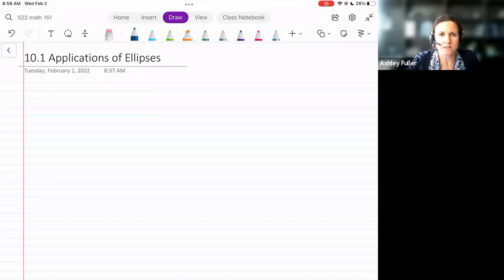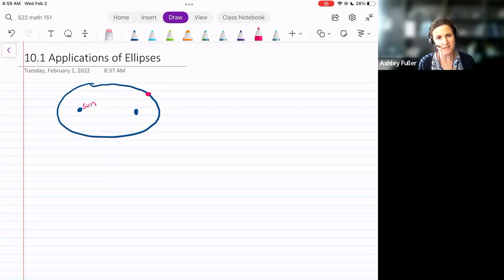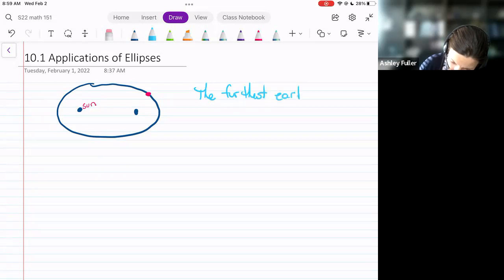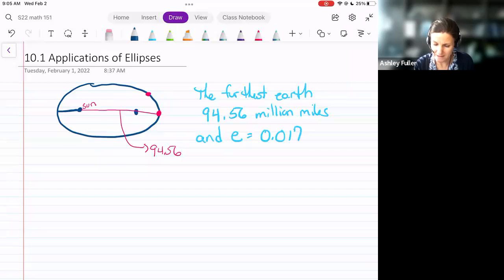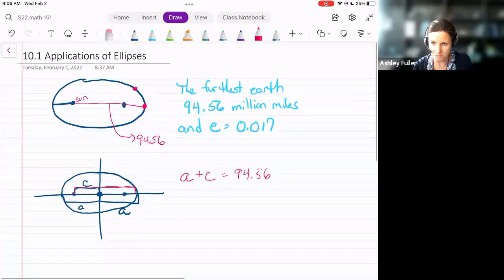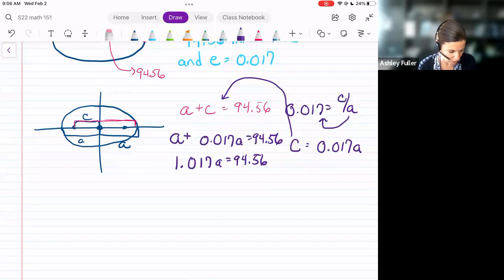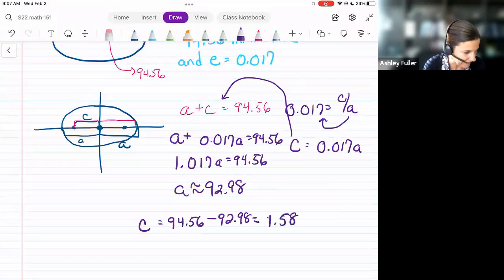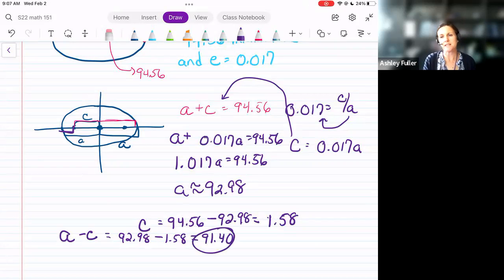Applications of Ellipses